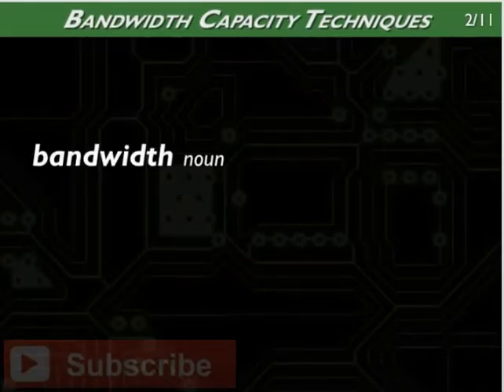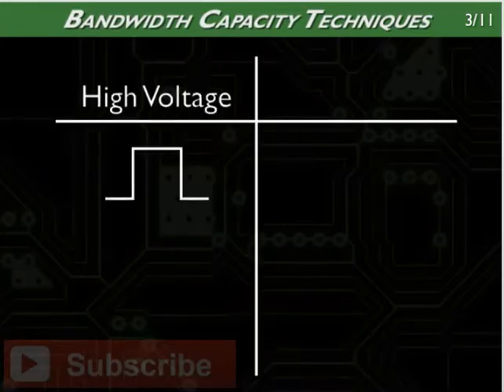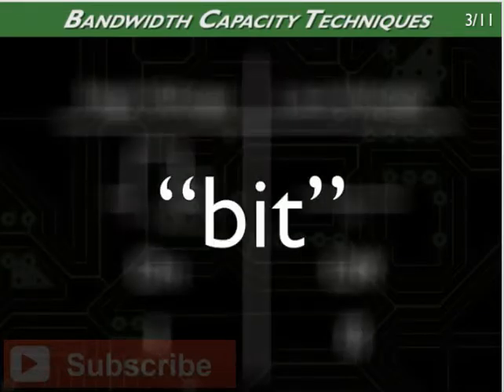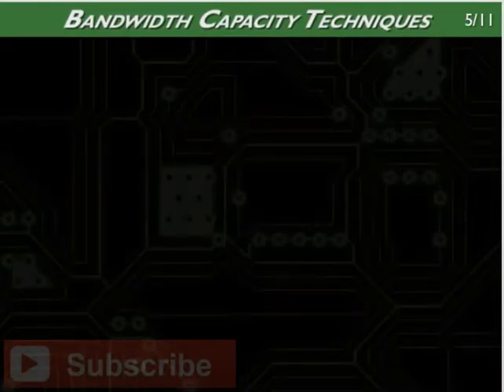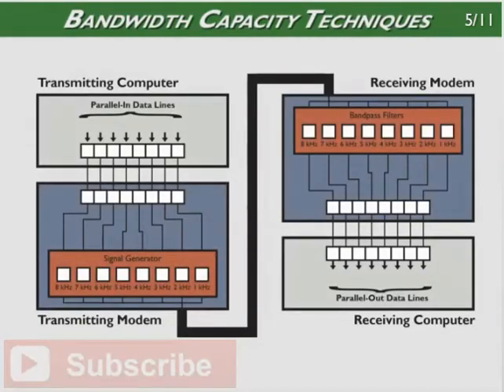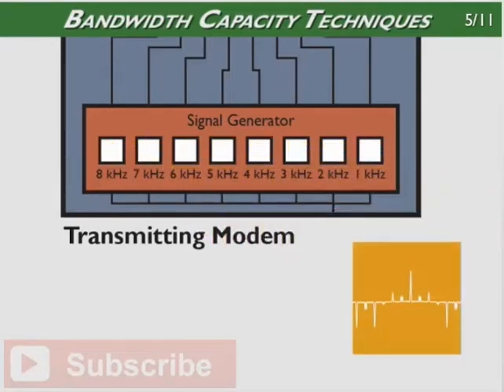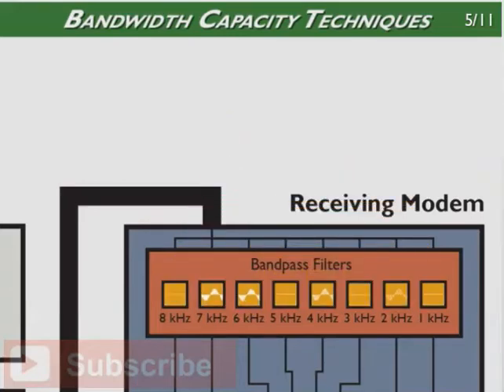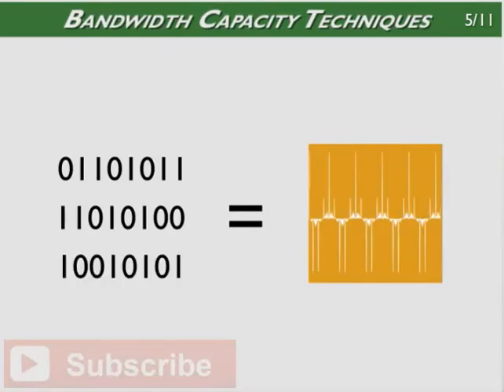What Is Bandwidth in Networking? Bandwidth Capacity Techniques.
Bandwidth on demand is a technique that can provide additional capacity on a communications link to accommodate bursts in data traffic that temporarily require more bandwidth.
Following topics are to be discussed for this video
1. Types of Bandwidth
2. Network Bandwidth Is Low
3. Bandwidth vs Speed
4. What Is Bandwidth in Communication
5. What Is Internet Bandwidth
6. Bandwidth Meaning in Business
7. Network Capacity vs Bandwidth
8. Network Capacity Planning Template Excel
9. Network Capacity Formula
10. Delay in Network Performance
11. Network Capacity Monitoring
12. Server Capacity Planning Tools Free
13. Solarwinds Network Capacity Planning
14. Solarwinds Network Capacity Report
15. Bandwidth vs Throughput
16. How to Calculate Bandwidth
17. Characteristics of Bandwidth
18. Bandwidth Music
19. Bandwidth Management Tools
20. Management Bandwidth Meaning
21. Bandwidth Management Router
22. Network Traffic Calculation
23. Enable Shaping Dlink Means
24. Bandwidth Estimation Algorithm
25. Bandwidth Calculator
26. Wan Optimizer Adalah.
27. Wan Congestion.
28. Bandwidth Optimization.
29. Wan Optimization Tools.
30. What Is Network Audit.
31. What Is Topdown Approach to Network Design.
32. Link Capacity Formula.
33. Link Capacity in Networking.
34. Link Capacity Definition.
35. Bandwidth Parameter Given by Wgetiperf.
36. Link Capacity Transportation Network.
37. Icmp Is Primarily Used For.